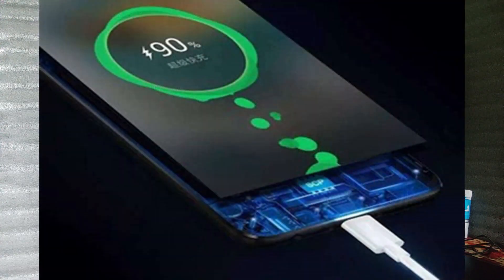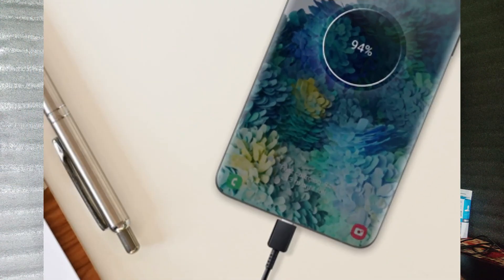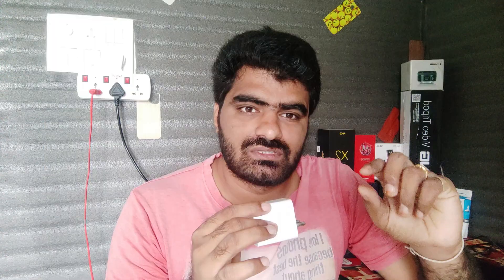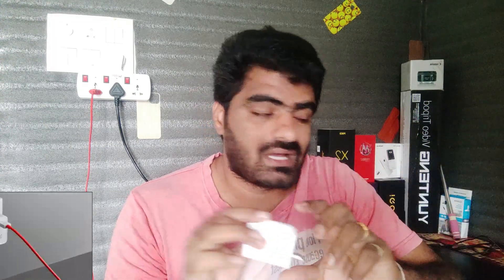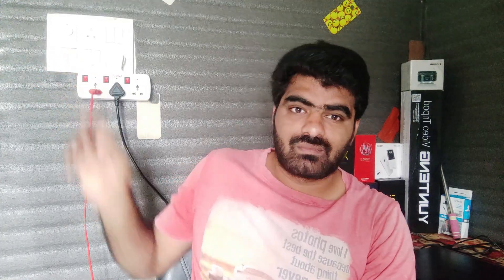Fast Charging Tips And Tricks! Don't Do these Mistakes, It Causes Battery Blast 🔥🔥!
👍👍Join telegram Channel 1here : BEST DEALS BY SIVAINFOTV
బెస్ట్ ఆఫర్స్ మాత్రమే ఈ గ్రూప్ లో పోస్ట్ చేయండి జరుగుతుంది...

👍👍👍 Best All in one Mobile Cleaning Gel